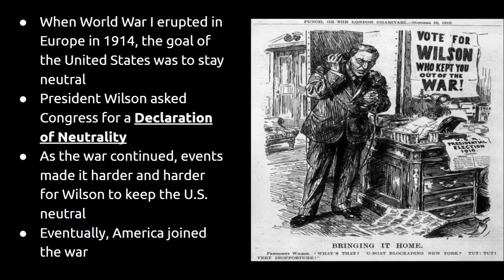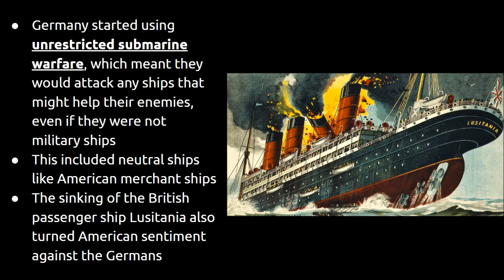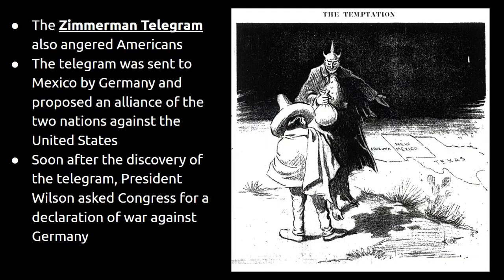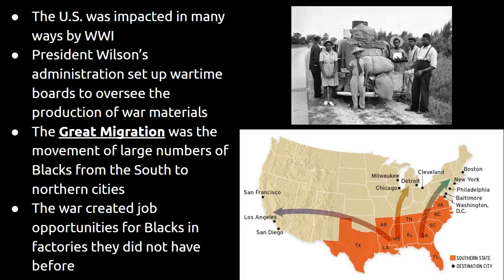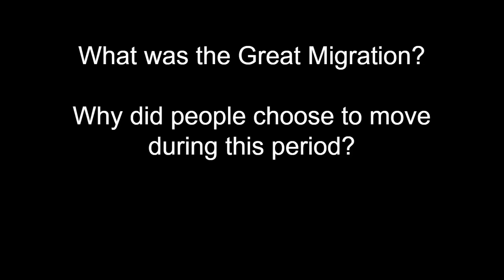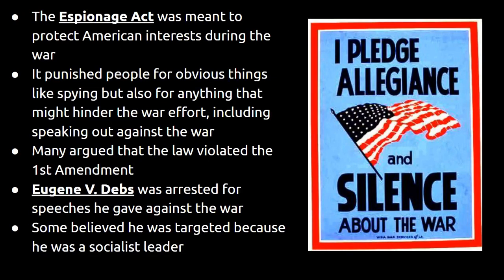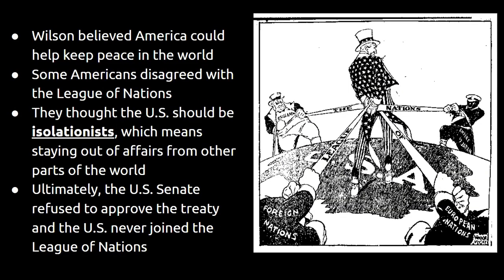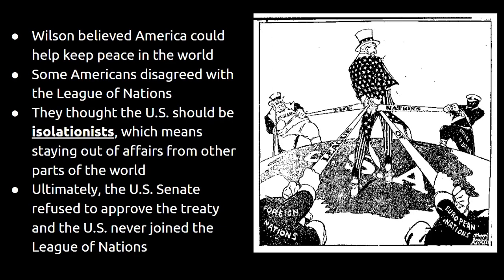Unit 7 Video 2